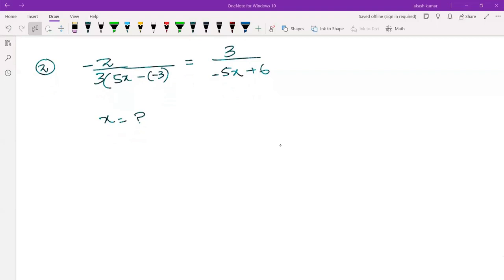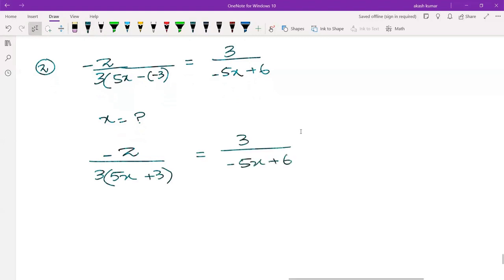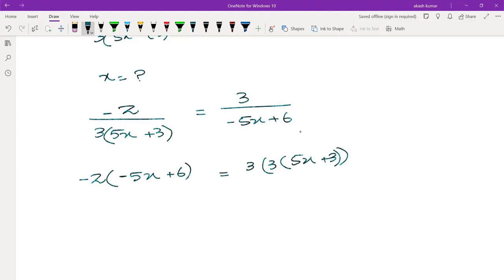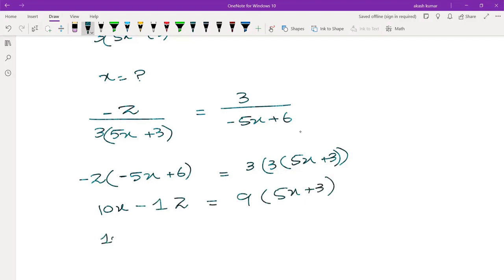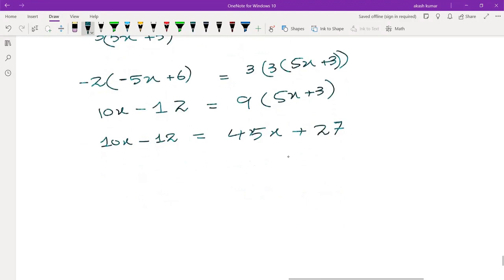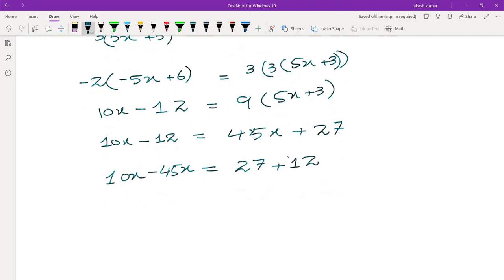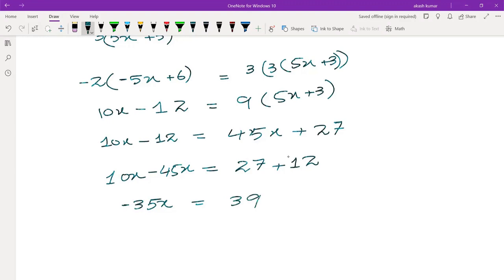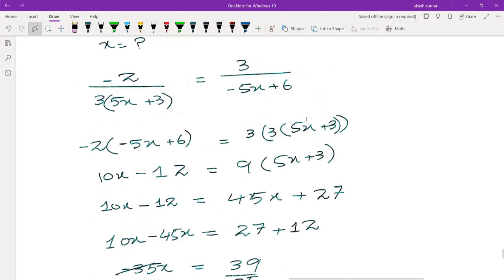Easy way to solve complicated Algebraic equation for Grade 7 students| Zoom session with USA student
This video is all about "Easy way to solve Complicated Algebraic equation for Grade 7 students". After watching this video, students will be able to solve complicated algebraic equations easily.

Also, you may like these videos of my channel.

About Me and My Effort: Hi, I am Jalpa Kumari, an online Maths tutor at Fiverr and Upwork. I can't grow this channel without your support.